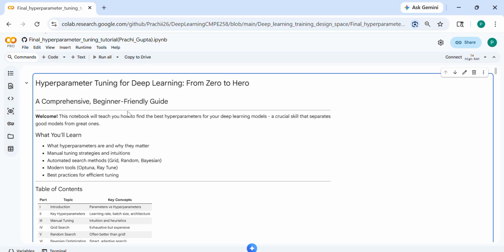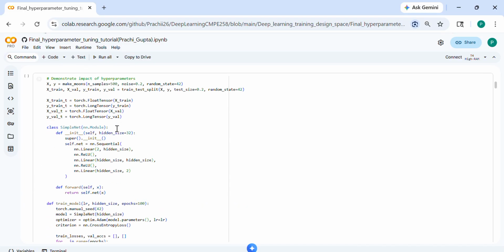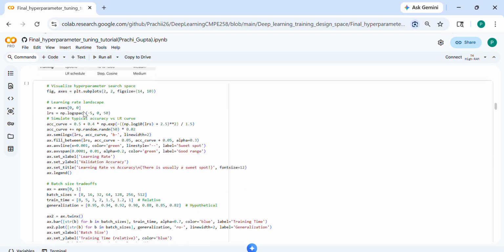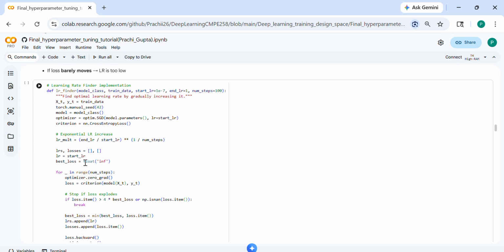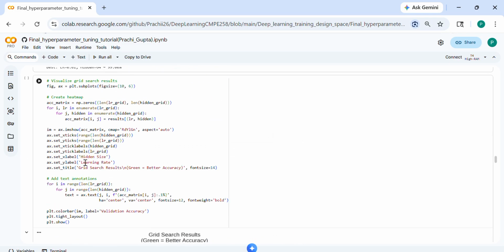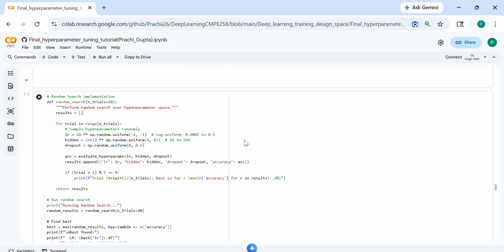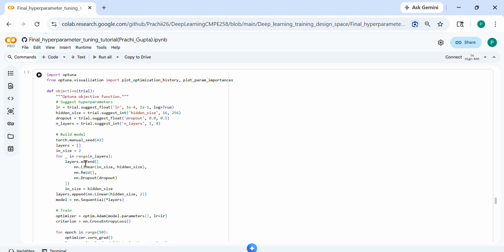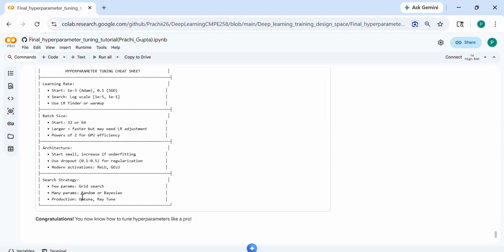Final hyperparameter tuning tutorial